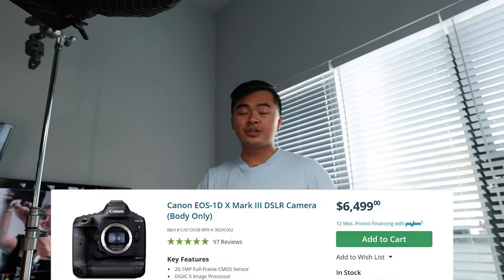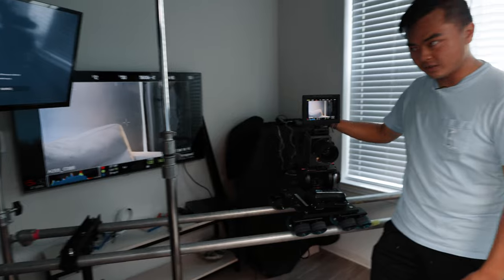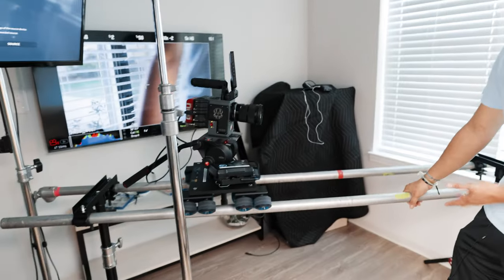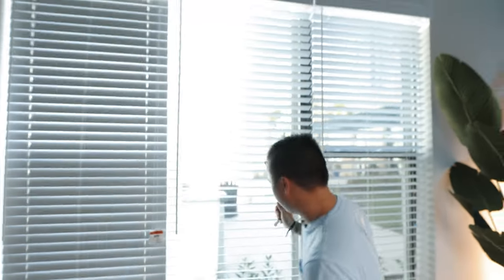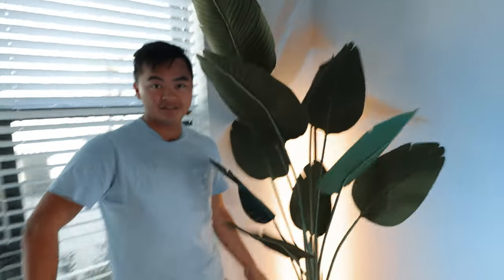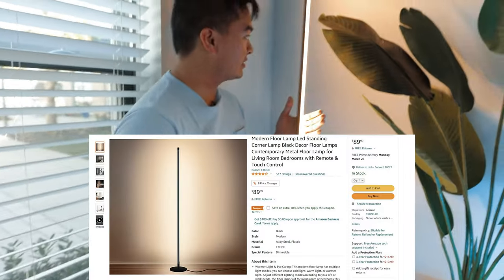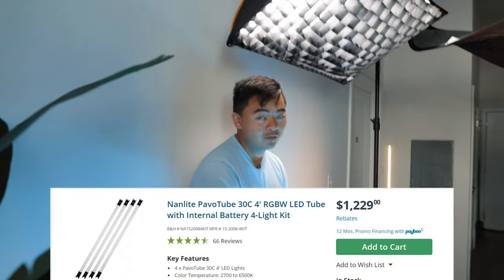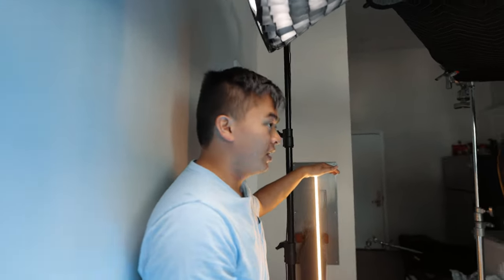How to Shoot an Interview // Behind The Lens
If you have any questions, leave them down in the comments below!